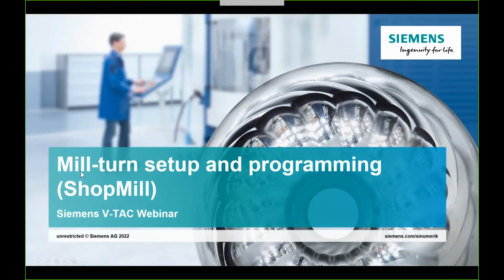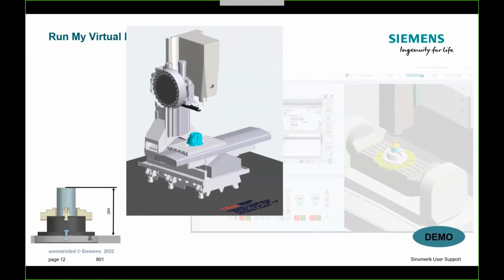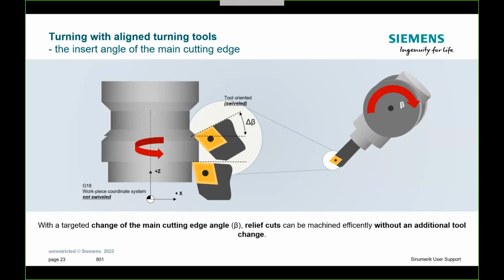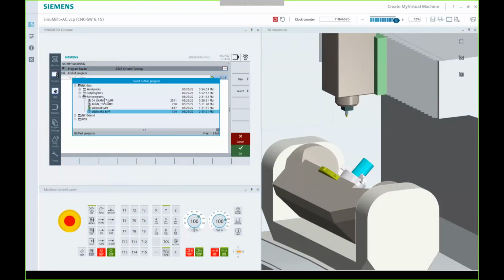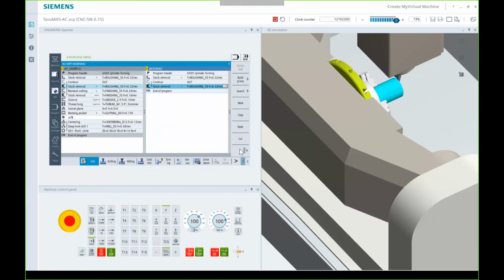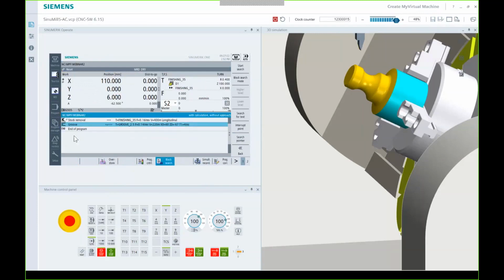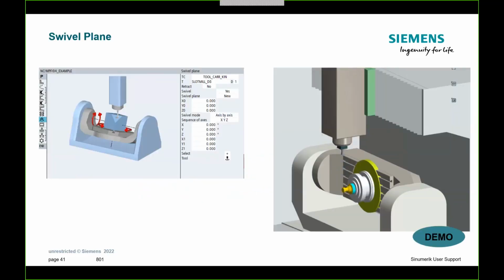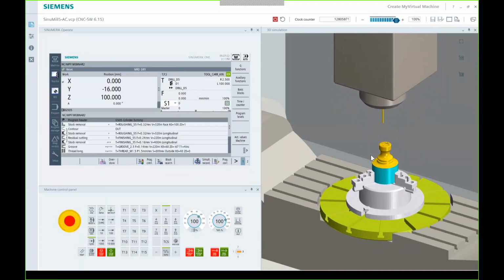Mill Turn setup and programming Webinar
Are you machining parts that require both milling and turning — or have you ever considered upgrading to mill-turn technology?

If you answered yes, then you'll want to join us for this in-depth discussion where we'll explore mill-turn technology and programming utilizing the all-new digital twin software, Run MyVirtual Machine.

Multi-tasking is made possible thanks to the leading-edge, digital-native SINUMERIK ONE control. It seamlessly supports mill-turn machining across your entire manufacturing process — irrespective of whether serial production or shopfloor operation.

Video Timeline:
00:01:00  Intro
00:07:00  Actual portfolio
00:08:20  is it a Mill-Turn or Turn-mill
00:10:18  Kinematics MILL-TURN
00:13:55  Run My Virtual Machine (Digital Twin)
00:17:08  Lay out changes
00:19:16  Set-up Mill turn tools
00:24:00  Turning with aligned turning tools
00:28:33  Multitasking
00:30:20  Part programing
00:33:16  Contour Turn
00:49:26  Contour Turn (finish)
01:03:30  Cycle 800 in Mill Turn
01:12:10  Q & A